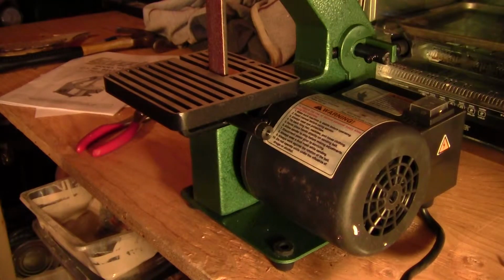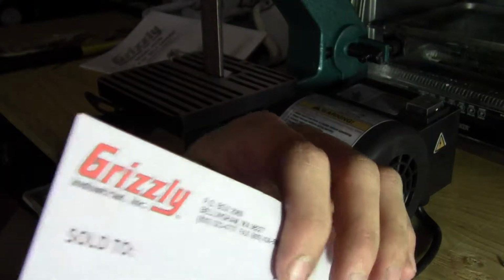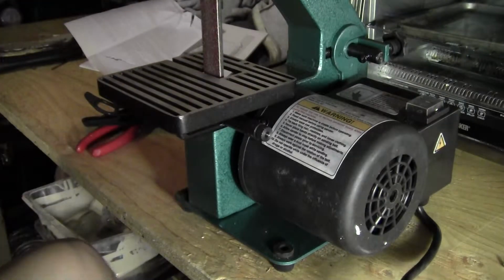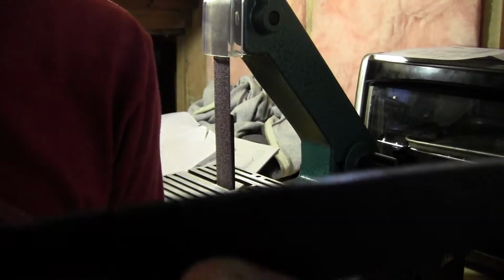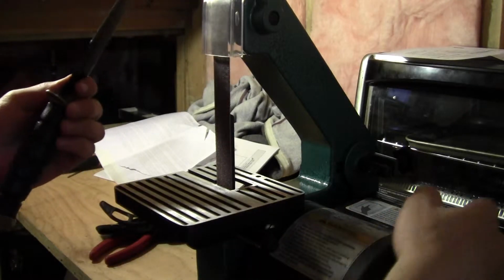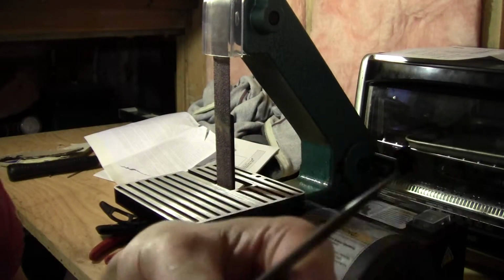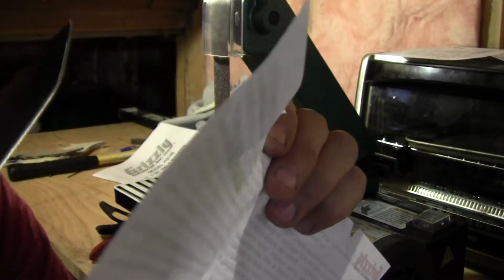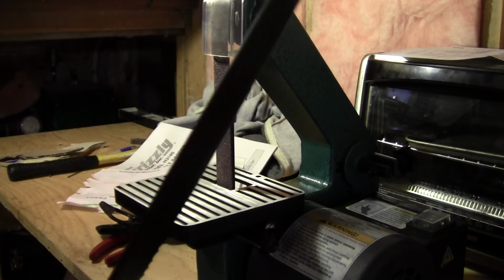Knife Sharpening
Grizzly 1 BY 30 Grinder